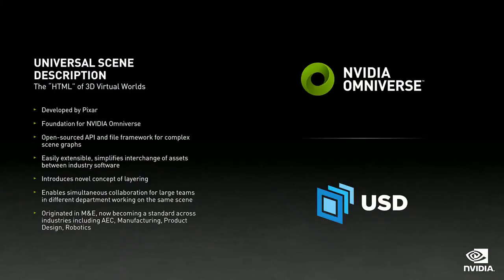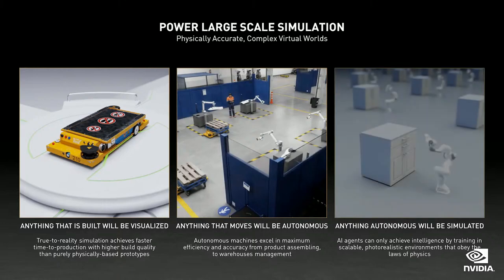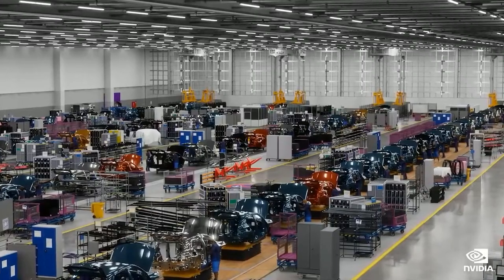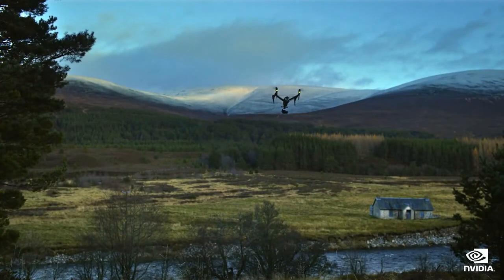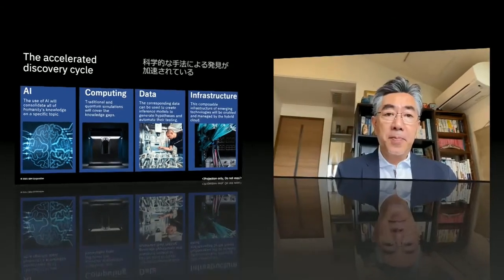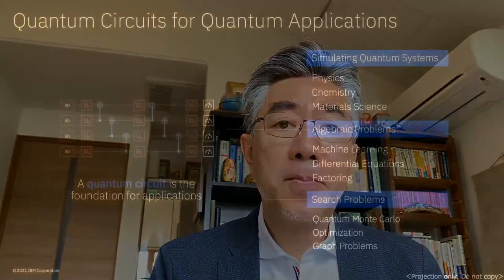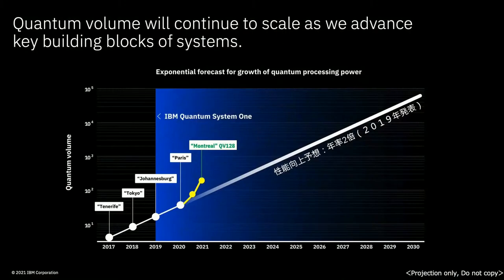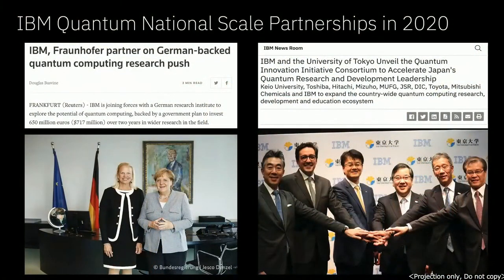2021 COMPUTEX FORUM(資通訊高峰論壇)-Tomorrow Tech 未來科技 即刻實現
What will technology in the future look like?
Quantum computers and high-performance computing open up a new era of quantum and become the core role of data analysis; smart transportation is developing rapidly, and smart cities where self-driving cars can travel are already in place. More imagination has yet to come to shape the new world.

About COMPUTEX 2021 Virtual

As a pioneer in technology, COMPUTEX has been at the forefront in embracing digital transformation. In 2021, the show will go online. Together with the key global technology players, the organizer of COMPUTEX,Taiwan External Trade Development Council (TAITRA) introduces COMPUTEXVirtual (including its global startups and innovations showcase InnoVEXVirtual), an AI-driven virtual platform, and aims to deliver an exceptional virtual exhibition experience beyond the distance.